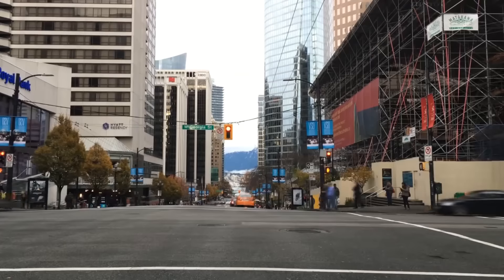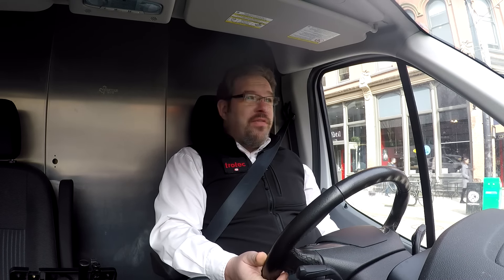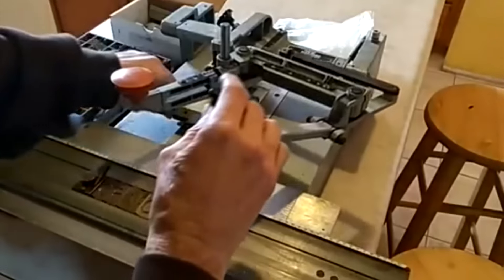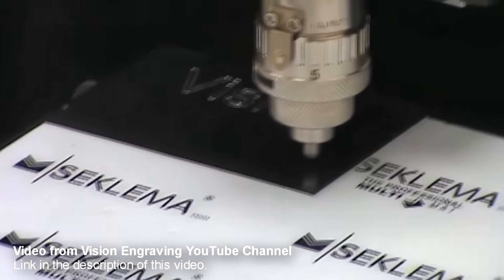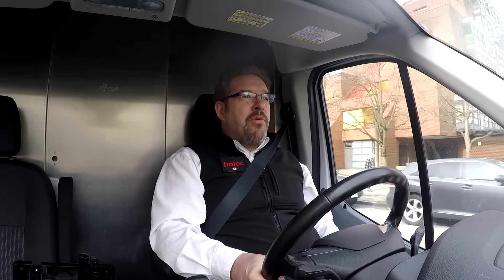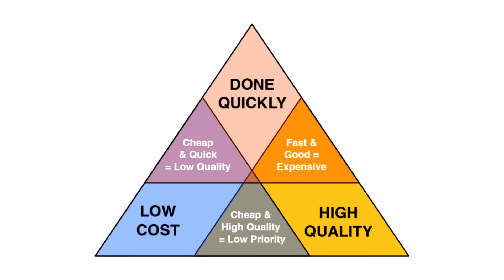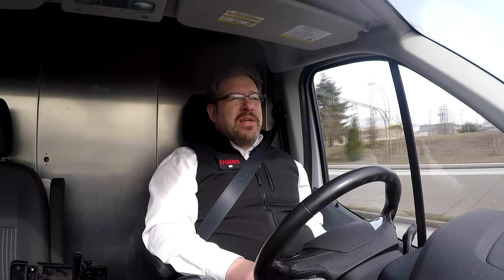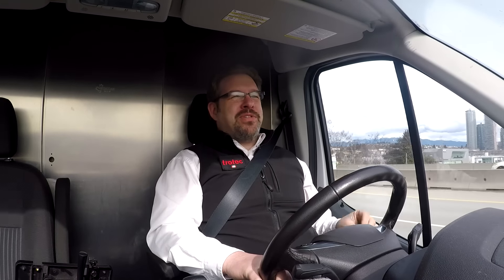How To Price Laser Cutting | Pricing A Job On Laser Cutter | Trotec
This week, James will be talking about how to price laser cutting jobs on a Trotec laser machine. He'll give you some tips on how to get market price in your local area, how to set pricing based on material cost, initial setup cost, laser cost, and more!

BOOK JAMES TO COME TO YOUR LOCATION IN BC!